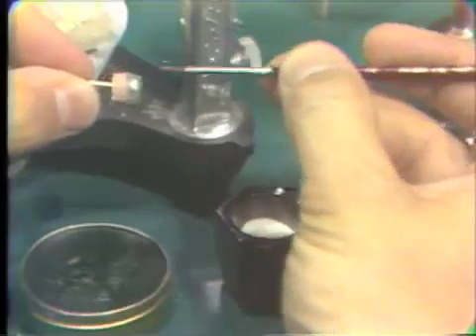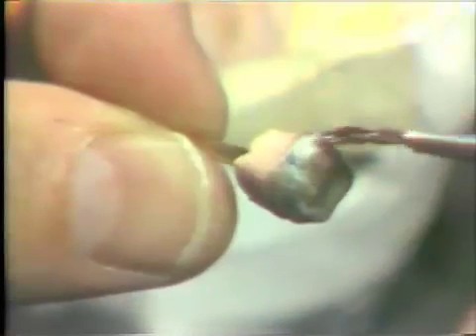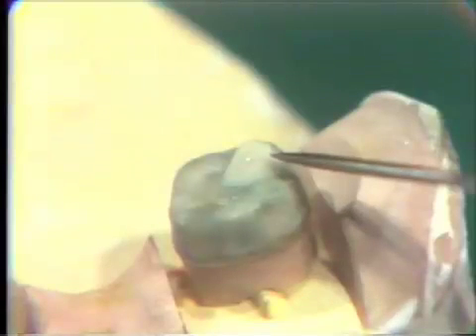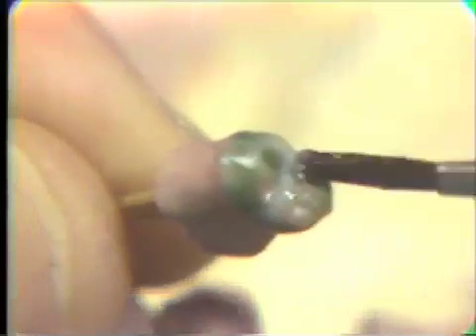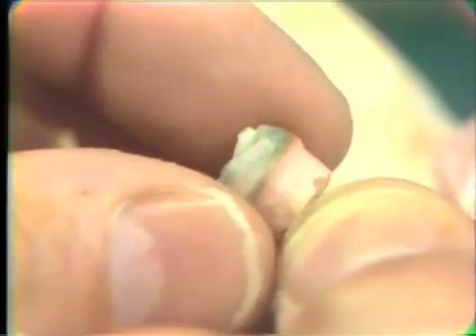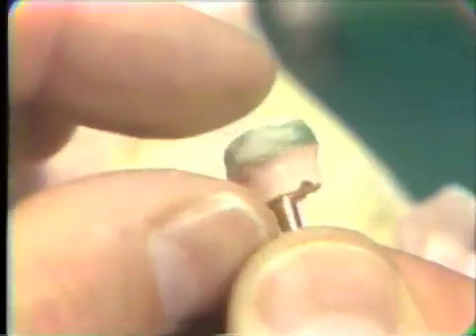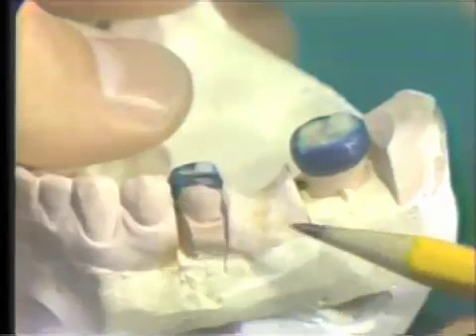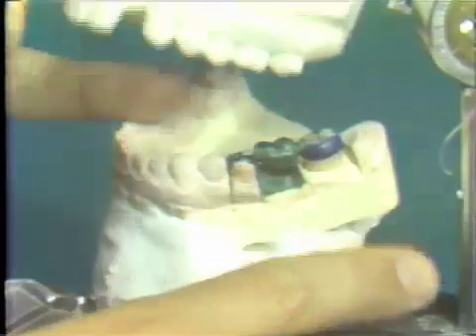Functional Waxing Procedure for Mandibular Technique Bridge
One of eight steps in preparing and cementing a preclinical three unit mandibular posterior bridge.  Orig. air date: AUG 28 75